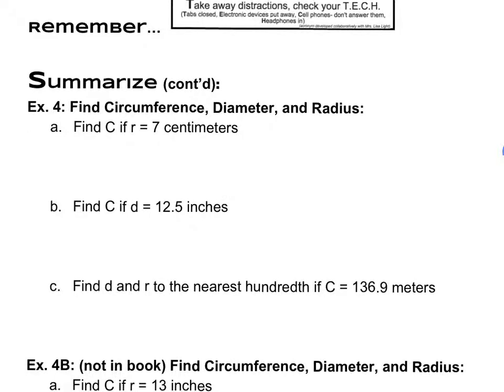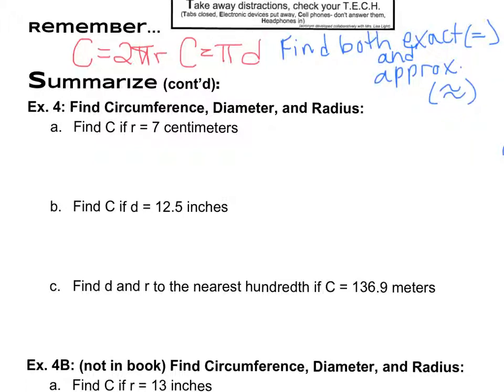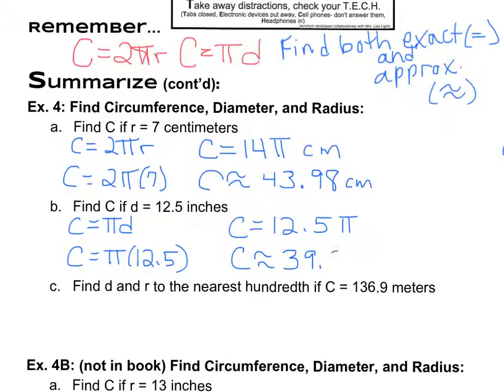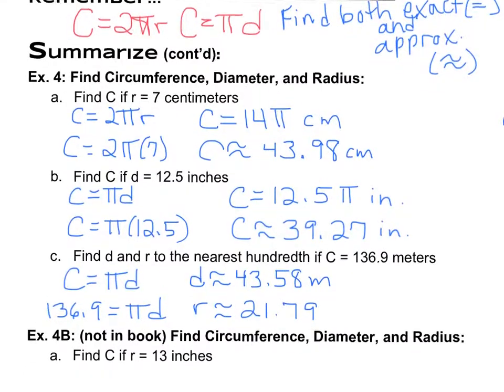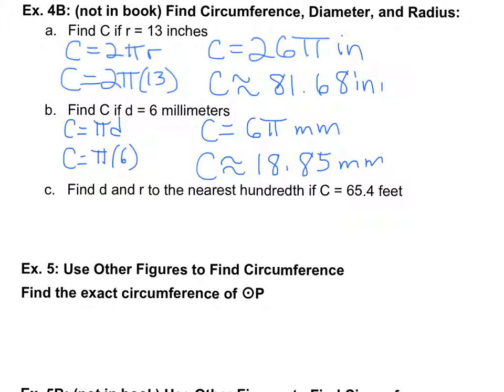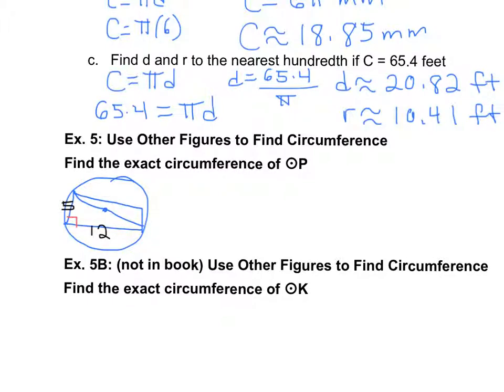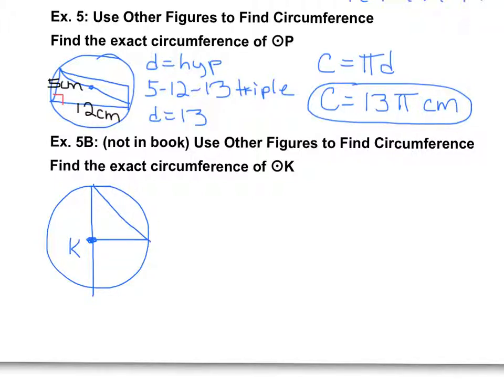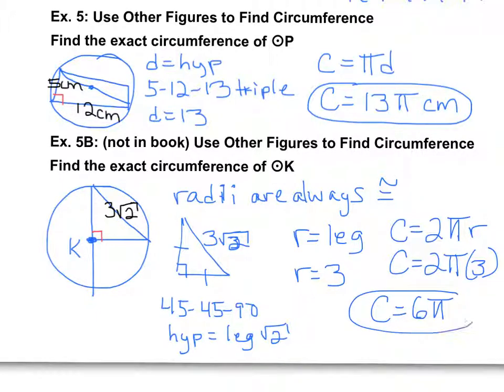Video 6A Circumference Diameter and Radius